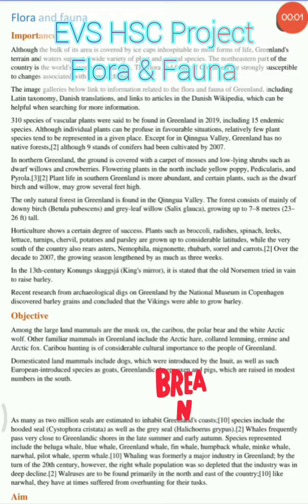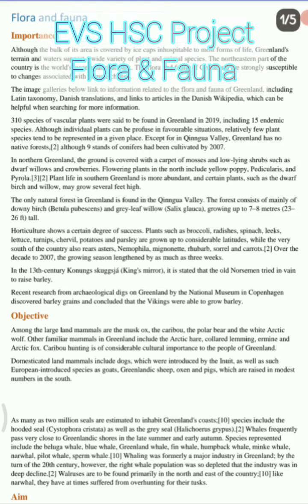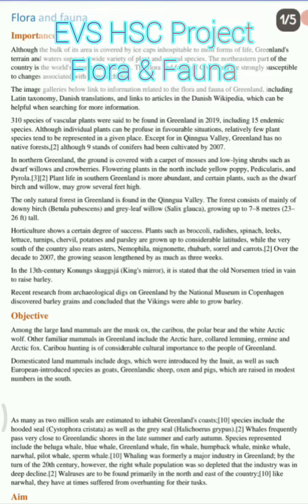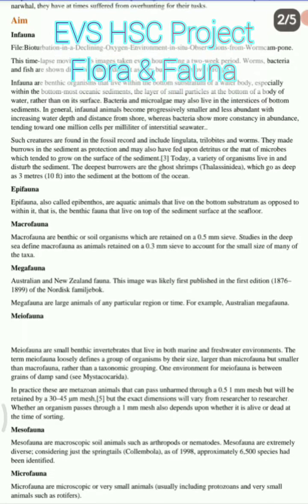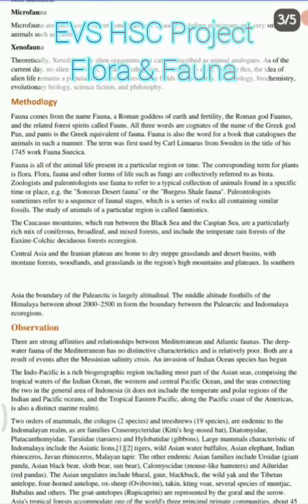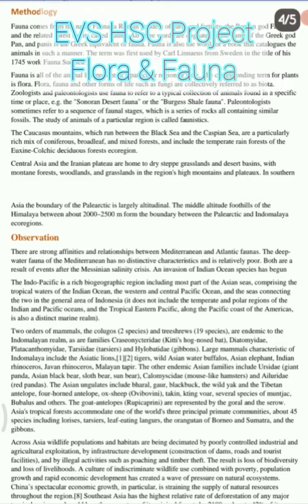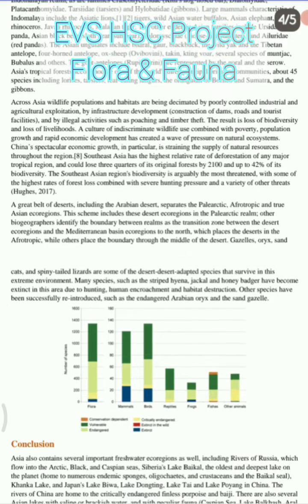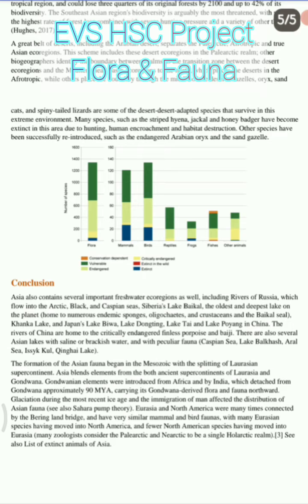12th HSC board EVS project (arts/commerce/science) TOPIC- FLORA & FAUNA